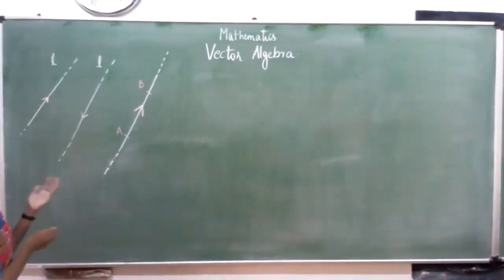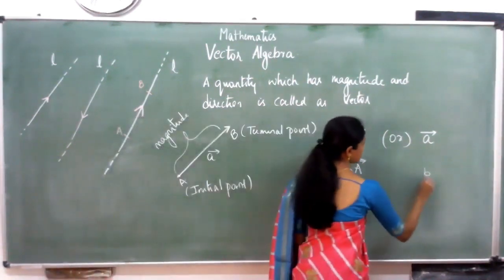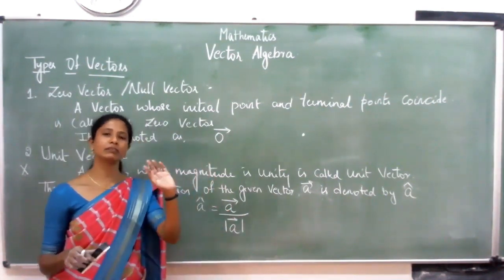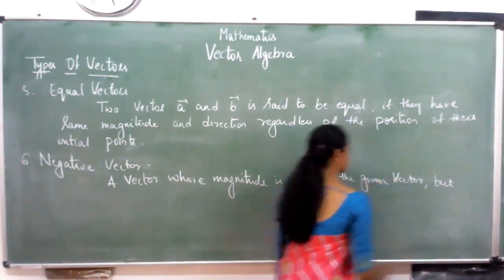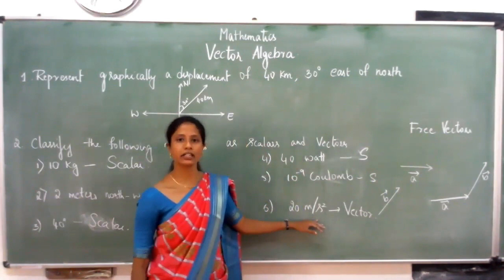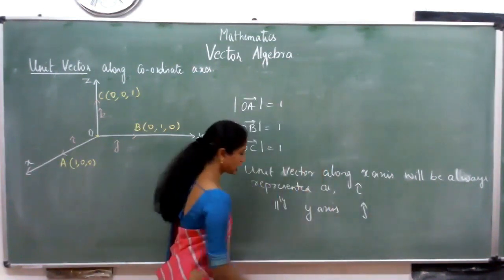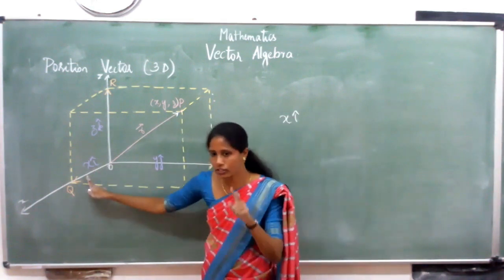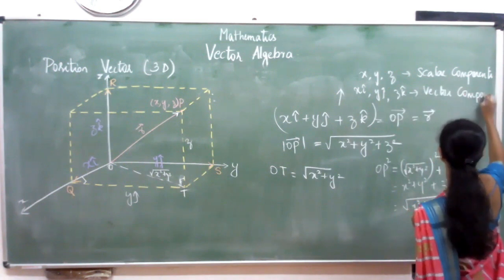Mathematics II PUC Vectors 01 by Kum Sangeetha